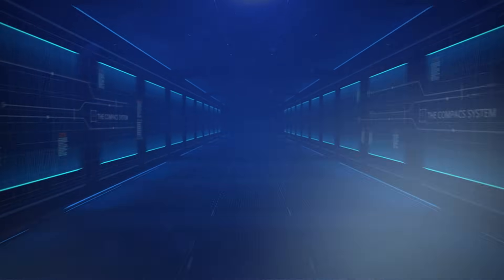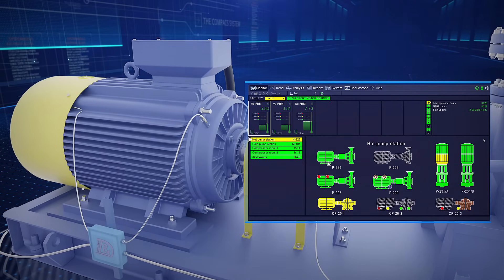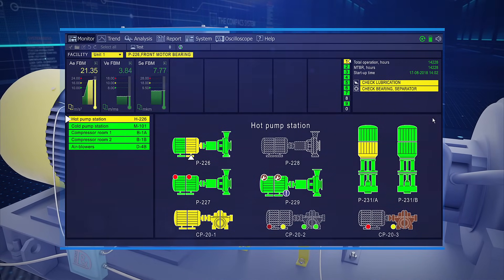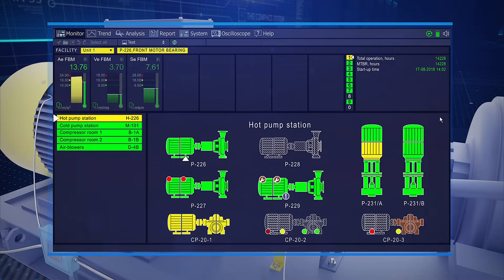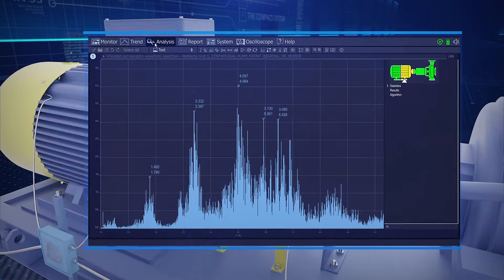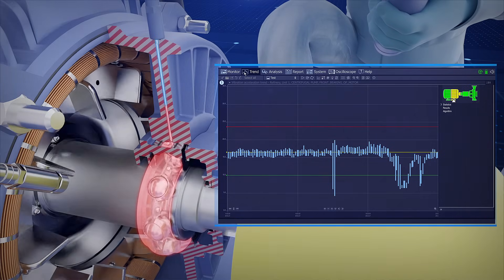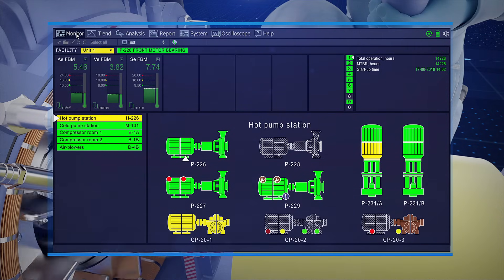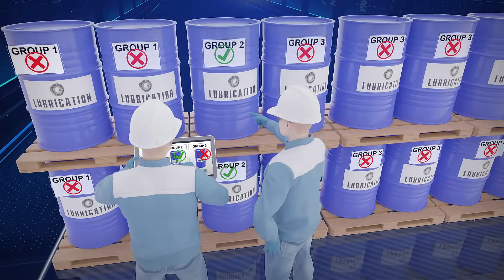The COMPACS System in Action: RCFA of an Electric Motor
Case Study: Monitoring a Fin Fan in a Crude Distillation Unit with the COMPACS® System
The COMPACS® real-time diagnostic system is actively deployed at one of the region’s most prominent oil refining enterprises, ensuring continuous health monitoring of critical equipment. This case highlights how the system enabled operators to uncover and eliminate the root cause of air-cooler failures in a Crude Distillation Unit (CDU)—saving the entire cooling assembly from cascading breakdowns.

Incident Overview: System Detects Widespread Degradation
During regular operation, the real-time diagnostic COMPACS® system issued alerts indicating that multiple fin fans (air-coolers) had shifted into an “Unacceptable” technical state. The system generated a clear, actionable prescription: “Check Looseness.”

In response, operators temporarily shut down two fans to relieve mechanical stress on the remaining units. This strategy immediately stabilized the condition of the other air coolers, an outcome confirmed via the system’s real-time monitoring interface.

Trend Analysis: A Recurring Issue
Using the Trend mode, operators identified similar patterns that had occurred previously, and the same corrective action—strategic deactivation of neighboring fans—had successfully mitigated the problem each time.

However, on a subsequent occasion, the fifth cooler entered the Unacceptable state, and deactivating nearby units no longer provided relief. The equipment was taken out of service and escalated to the maintenance team.

In-Depth Diagnosis: Source of the Failure Identified
Leveraging the system’s ANALYSIS mode, the maintenance team conducted a frequency spectrum analysis and identified intensified 5–12 Hz harmonics. This pattern pointed to a progressing structural looseness in the mounting assembly.

Technicians tightened the bolts on the cooling pad and reinforced the frame’s stiffness. Post-repair diagnostics showed that vibration levels dropped by a factor of eight, confirming the defect's successful mitigation.

Result: Long-Term Stability Restored
By addressing the structural looseness, the team significantly reduced vibration-related stress on critical components such as electric motor bearings and fan blades. This restored the fifth fan to working order and eliminated the root cause, which affected all adjacent air coolers.

Conclusion: The Value of Early Diagnostics
This case demonstrates how structural defects in a single component can compromise the integrity of an entire equipment cluster. Without the early alerts and actionable diagnostics provided by COMPACS®, the refinery could have faced unplanned repairs across all fin fans in the CDU.

✅ Key Outcomes:

Timely fault detection prevented a cascade of equipment failures.
Maintenance costs were reduced through root cause elimination.
Structural reinforcement extended the operating life of the entire cooling unit.
Early diagnosis isn’t just about fixing what's broken but protecting what works. With COMPACS®, reliability is measurable, predictable, and preventable.